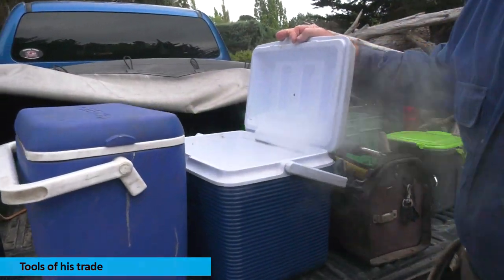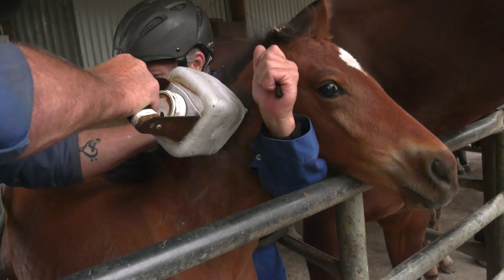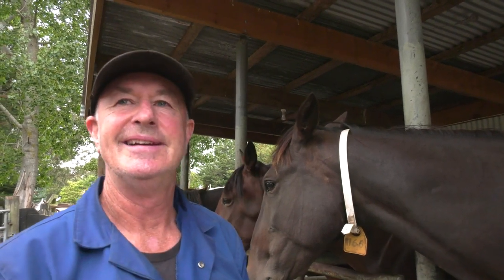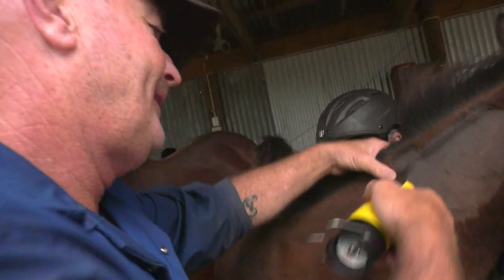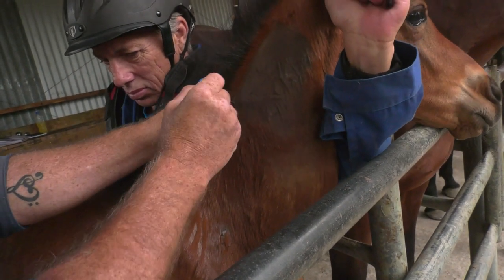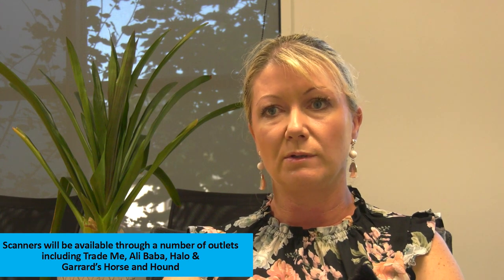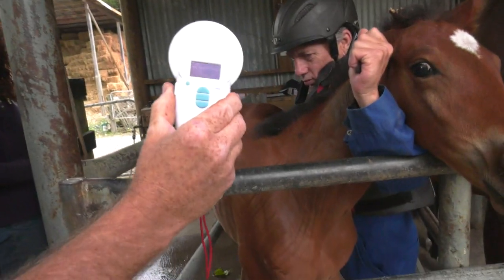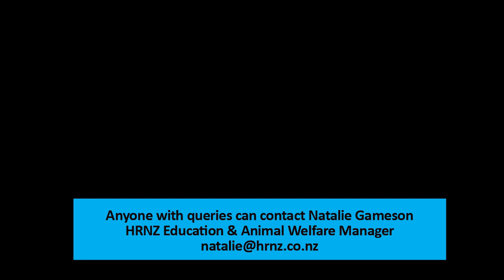Microchipping guide HRNZ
Microchipping -   It’s the way of the future

A big change is coming to the way Standardbreds are identified in the future.
This season foals have been both microchipped and branded but from next season they will be microchipped only.
The change is all about traceability and animal welfare as well as embracing technology which is changing and improving all the time.
HRNZ has put together a video explaining what the changes mean for horses, trainers and other licence-holders and how microchipping will work.